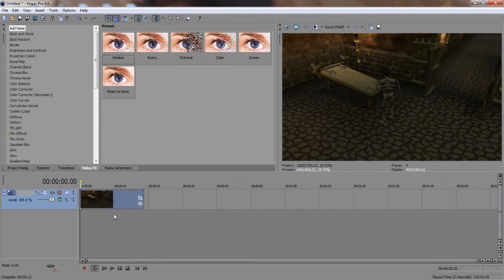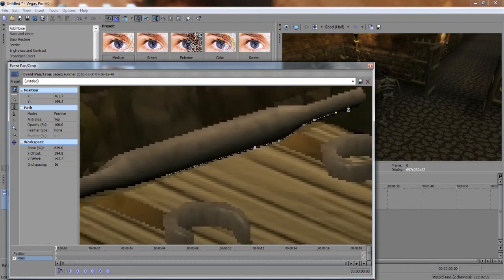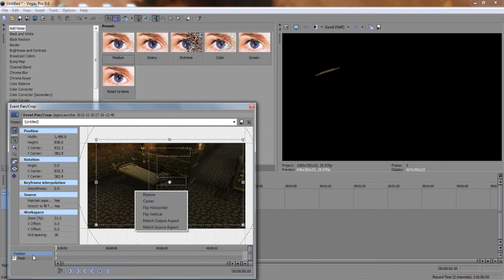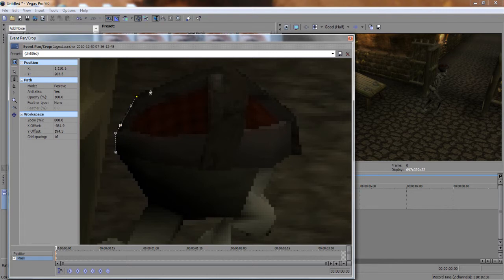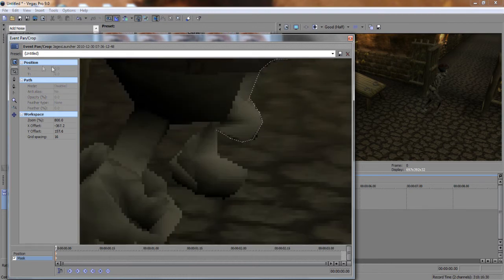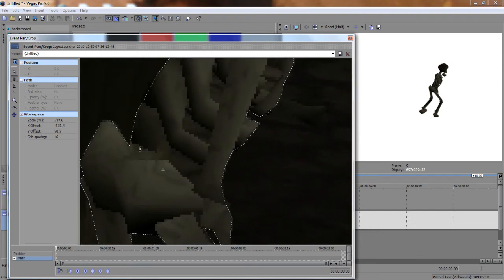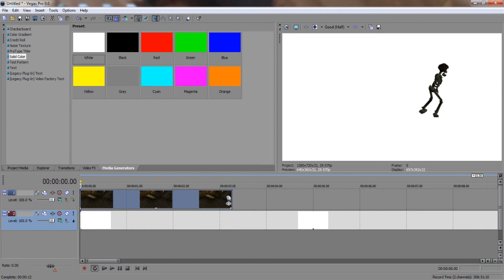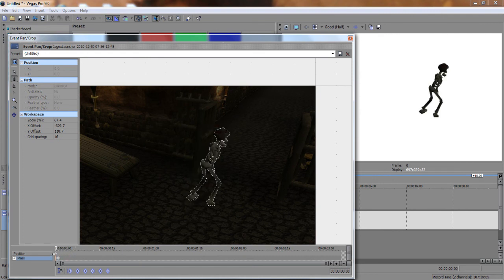Dart's Tutorials: Basic Masking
Hey guys this is the first of a few tutorials im going to be putting on this channel. In this video i will be showing you some basic masking in Sony Vegas 9 Pro. Hope this helps some of you. By the way had only just woken up when i made this lol